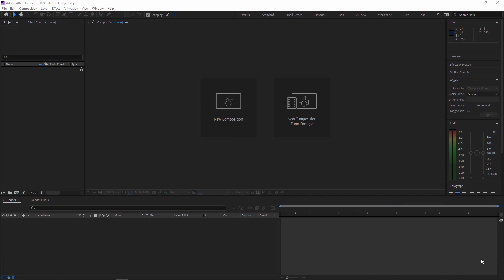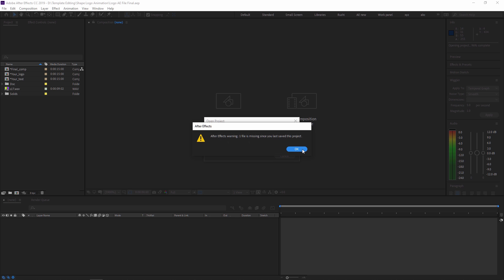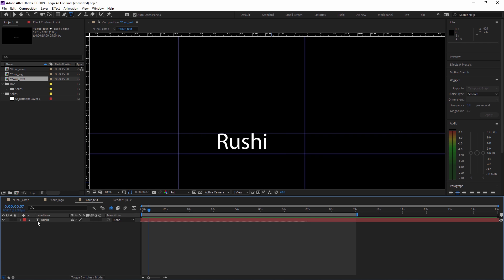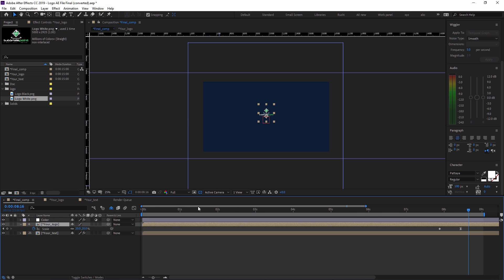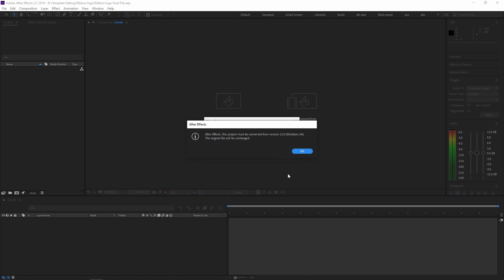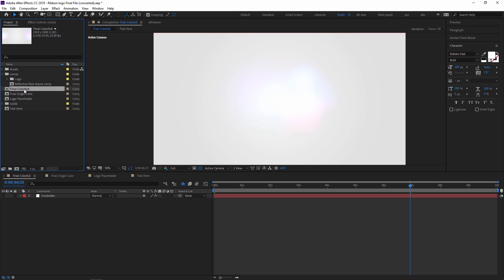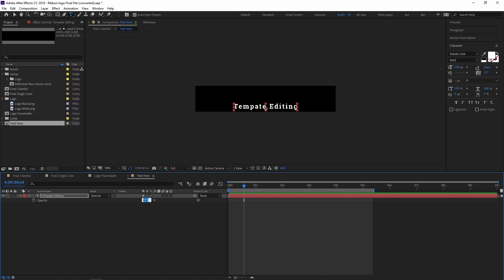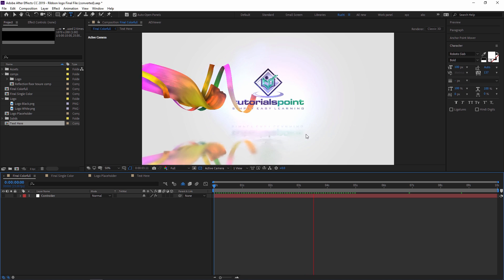Template Editing | Adobe After Effects | Tutorials Point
Template Editing is a process where you have a ready after-effects project and you just need to do some changes according to your requirements.

Instead of spending a lot of time creating something which you can get from a website and just by doing some changing you can get your final output. So this is a very easy as well as a time-saving technique.